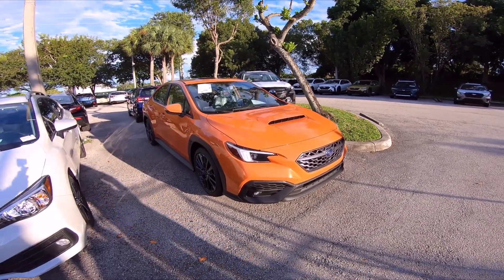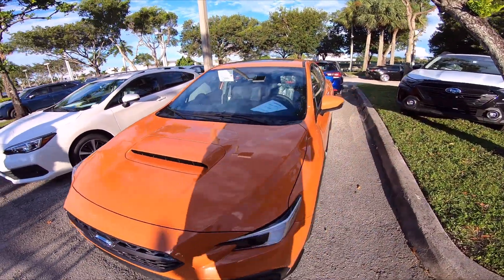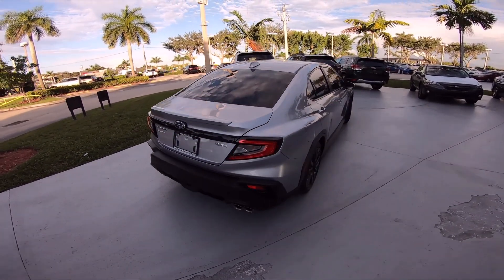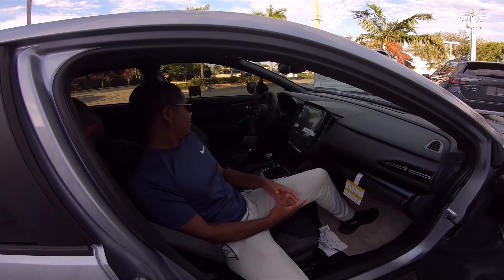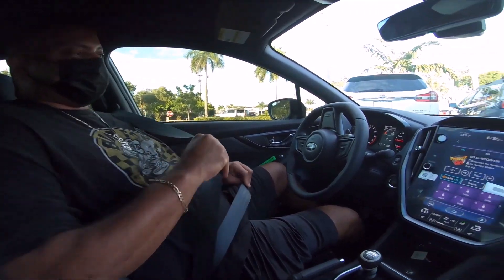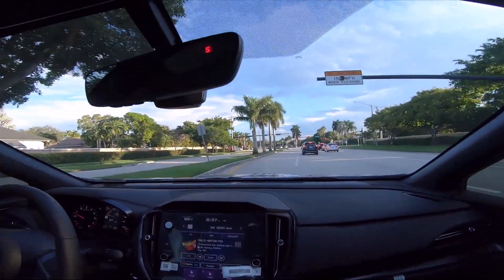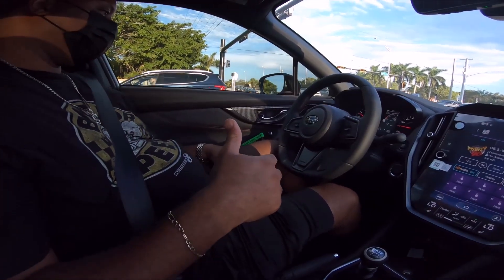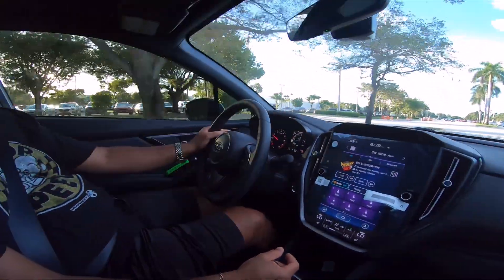Test Drive And Review Of A 2022 Subaru WRX!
In this video we take our crazy rich cousin on a test drive of the 2022 Subaru WRX and get his feedback of the vehicle but also share our thoughts on it and compare it to the 2022 VW Golf R.